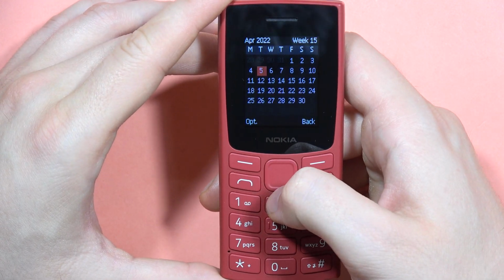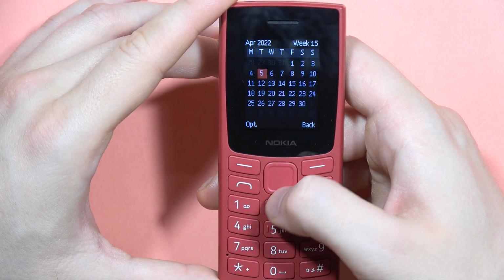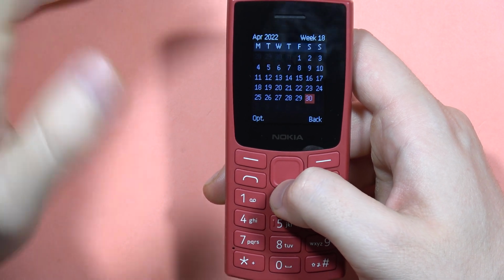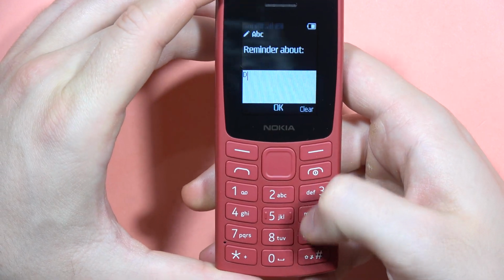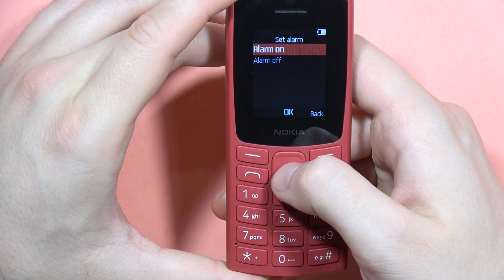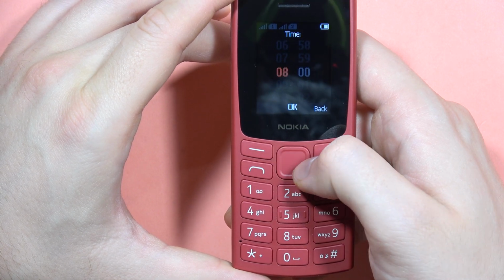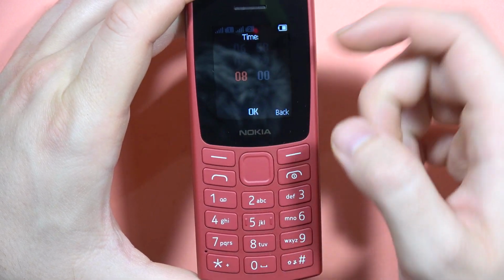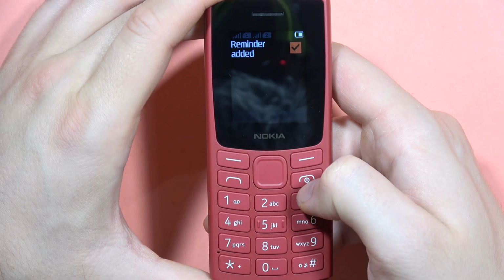Nokia 105 2023: Add Calendar Reminder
Stay organized with your Nokia 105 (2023) by learning how to add a calendar reminder in this tutorial video. Follow the step-by-step instructions to efficiently set up calendar reminders, helping you stay on top of your schedule and events.